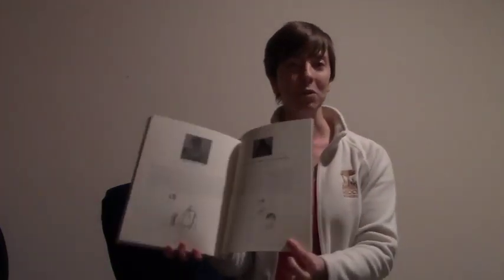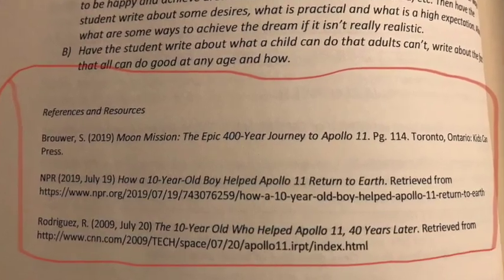Humans in Outer Space